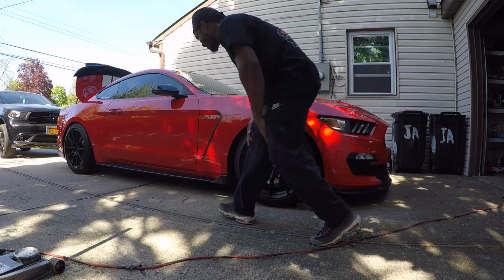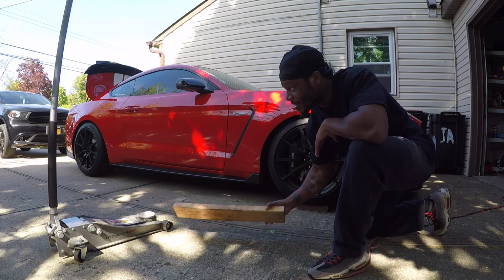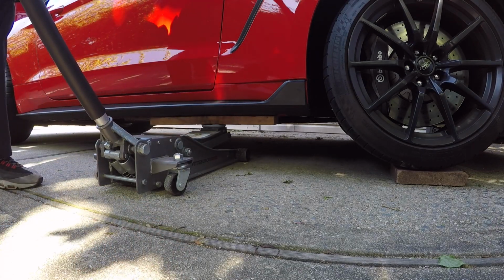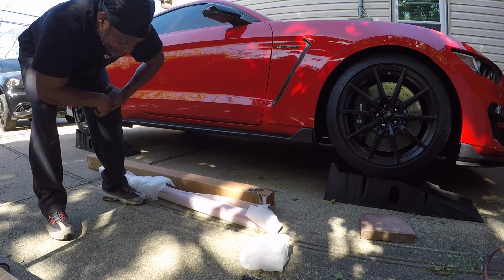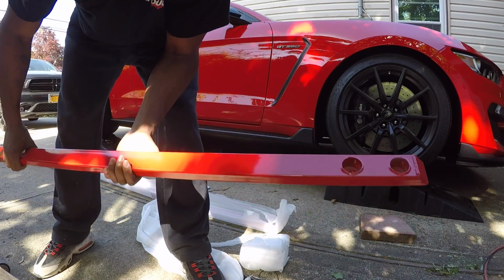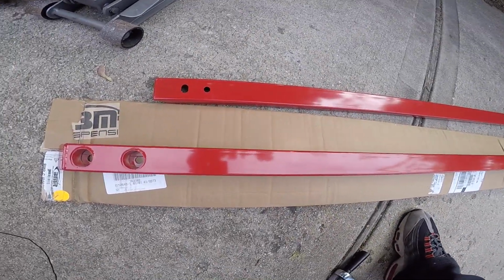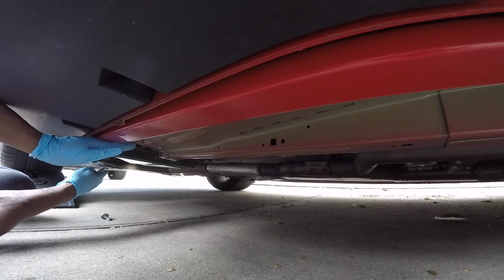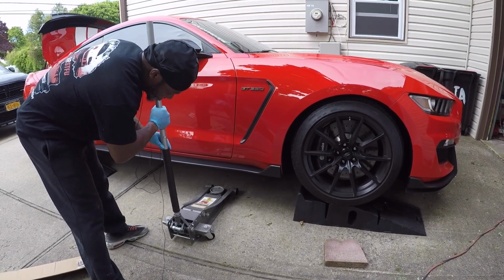FINALLY INSTALLING BMR LOW PROFILE JACKING RAILS SHELBY GT350 WHAT A DIFFERENCE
BMR low profile jacking rails